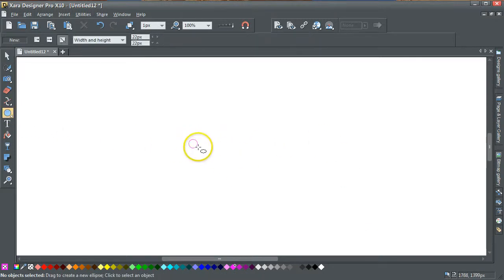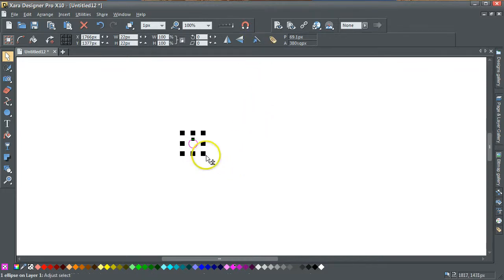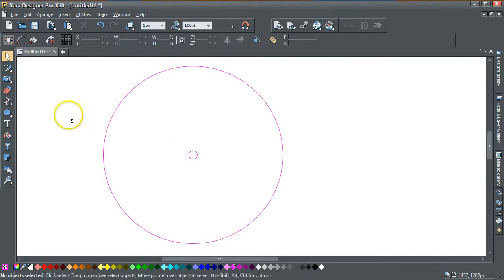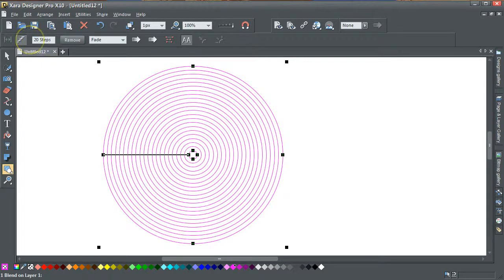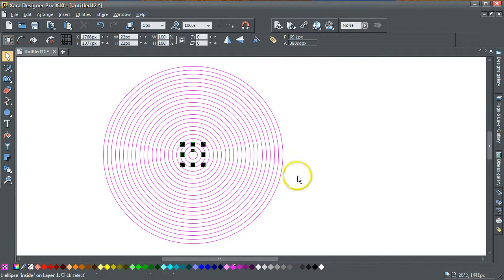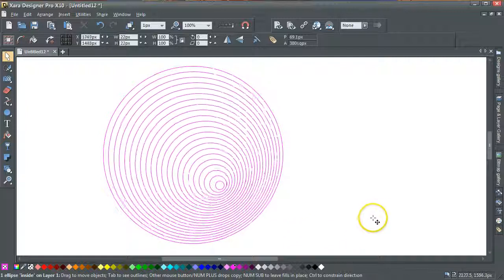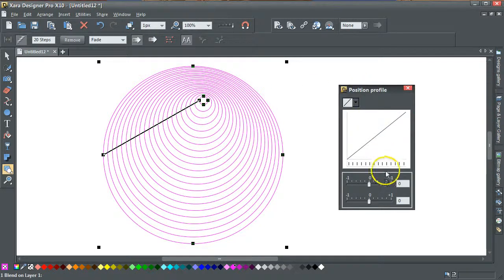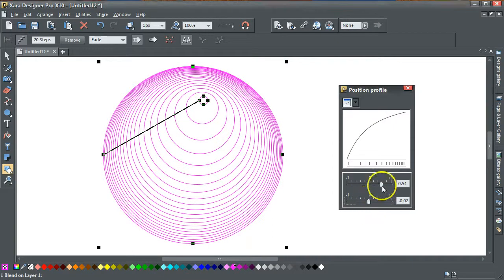Creating Concentric circles in Xara Designer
How to create concentric circles and play around with their alignments.